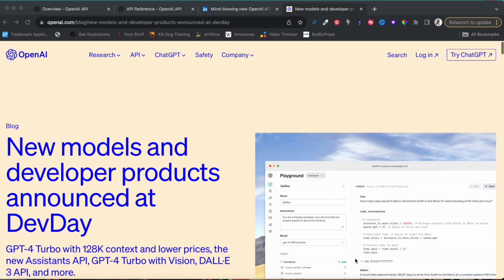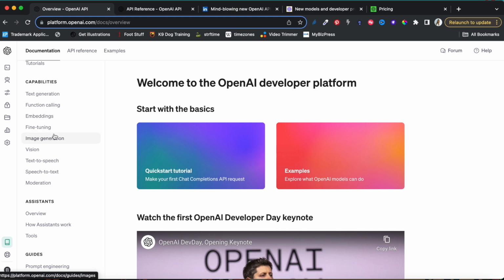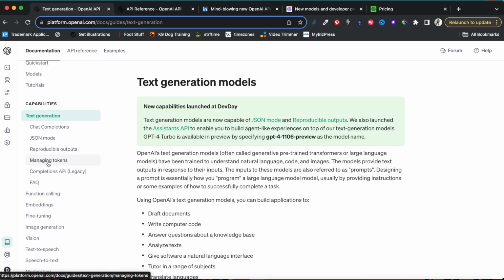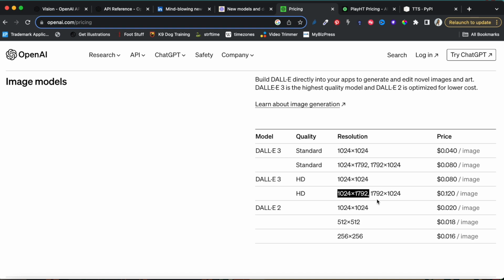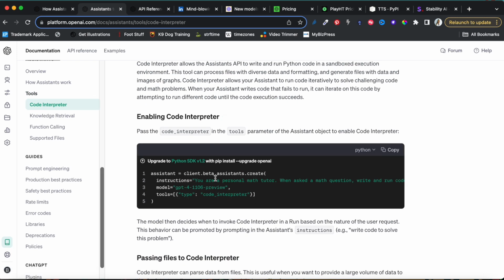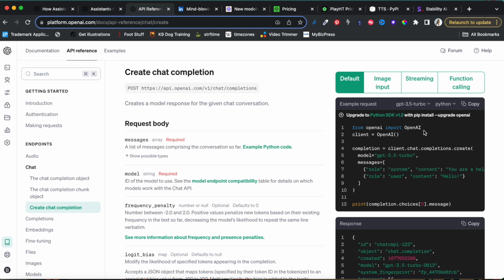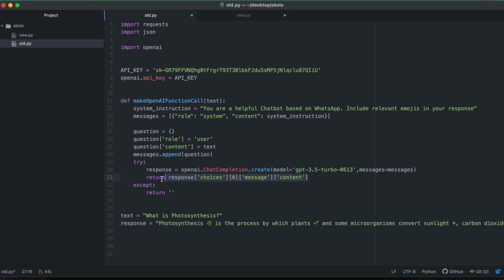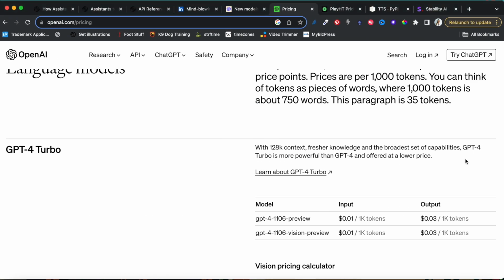OpenAI API DevDay Updates All You Need To Know: Updating Your Python Code Library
00:02:29 - Longer Content Length 128K
GPT-4 Turbo's context has expanded to 128K tokens. Discover how this enhancement unlocks new possibilities for more comprehensive and detailed content generation, drastically enhancing the capability of AI-powered applications in processing extensive information.

00:10:32 - JSON Mode, Reproducible Outputs
Uncover GPT-4's JSON Mode, a feature designed for developers seeking consistent and reproducible outputs. Learn how this mode simplifies complex tasks and ensures a more reliable and predictable interaction with the AI.

00:12:47 - Parallel Function Calling (Tools)
Explore the innovative 'Parallel Function Calling' in OpenAI's toolkit. This segment highlights how developers can now execute multiple functions simultaneously, enhancing efficiency and enabling more dynamic interactions with the AI.

00:18:48 - Multimodal - Visual, TTS - Text To Speech, DALL·E 3
Dive into the multimodal capabilities of OpenAI's latest offerings, including visual interpretation with GPT-4 Turbo with Vision, the transformative Text To Speech features, and the creative prowess of DALL·E 3. See how these tools are reshaping the landscape of AI interactions.

00:30:30 - Assistant API - Code Interpreter, Retrieval, Function Calling
Get acquainted with the Assistant API, a versatile tool facilitating code interpretation, information retrieval, and function calling. This segment explains how the API serves as a powerful assistant, streamlining various coding and information processing tasks.

00:34:59 - Conversation State (Threads, Message) - Part of Assistant API
Understand the enhanced conversation state management in the Assistant API, including the handling of threads and messages. This part explains how these features contribute to more coherent and context-aware conversational flows in AI applications.

7. GPTs (Custom GPTs and GPT Store)
Learn about the exciting realm of Custom GPTs and the GPT Store, where personalized AI models can be created and shared. This section discusses the potential and implications of custom-tailored GPTs for diverse applications.

00:43:34 - How to Update ChatCompletion Code - Coding Python Library
I will show you how to update your old ChatCompletions code to the new OpenAI() Python Library version 1.2